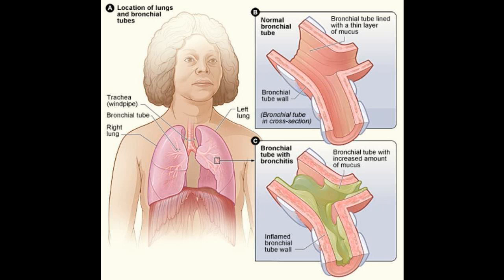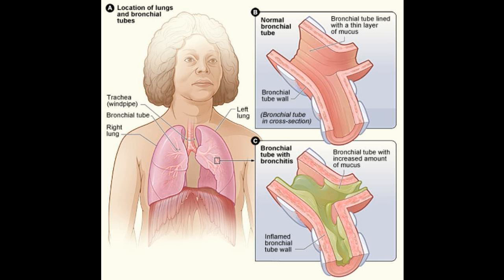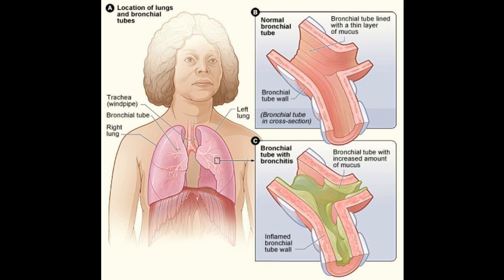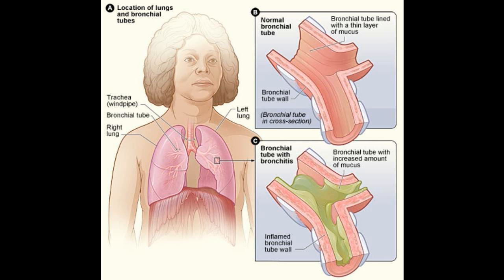Top 4 Best Remedies for Bronchitis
Read the original post about Top 4 Best Remedies for Bronchitis